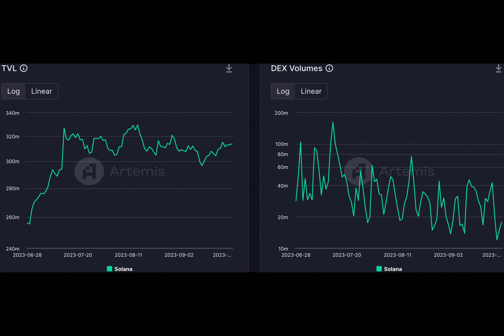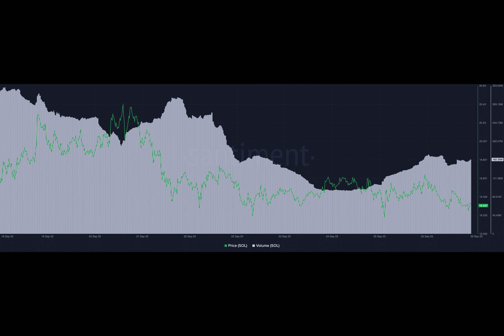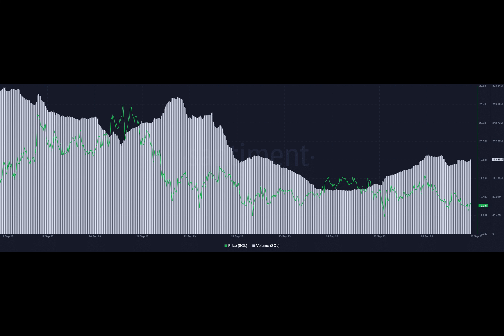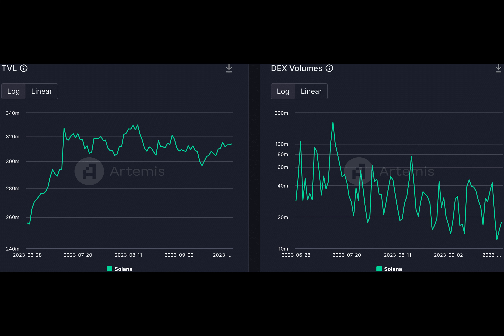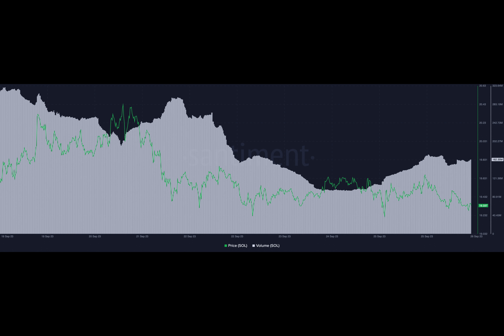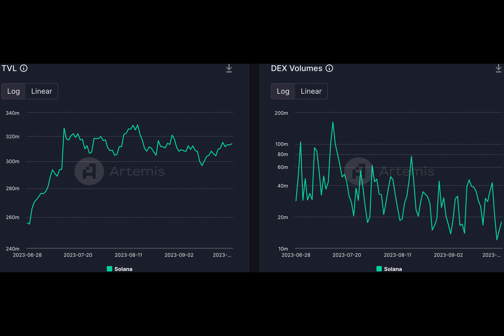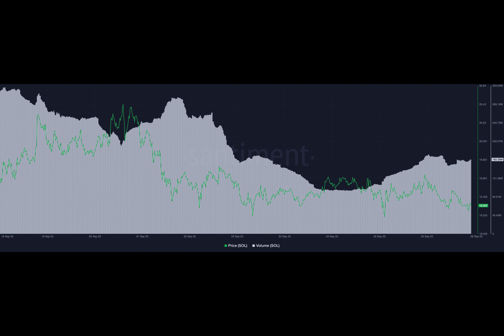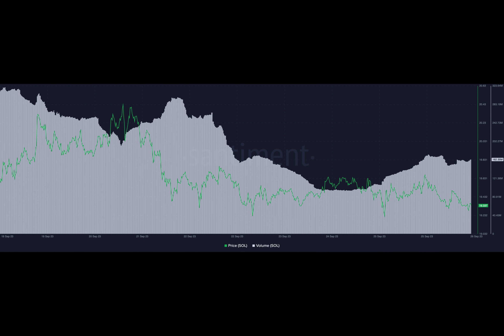Solana looks to reignite interest in its DeFi sector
Solana recently encountered difficulties in gaining a strong foothold in the fiercely competitive DeFi sector. To address this, the network implemented various strategies to attract a more extensive user base, particularly within the DeFi realm.